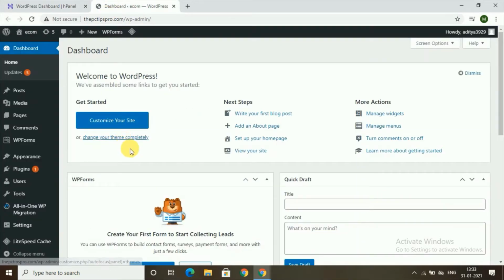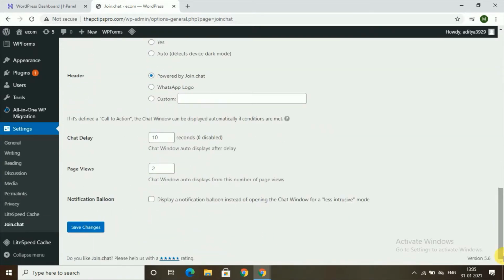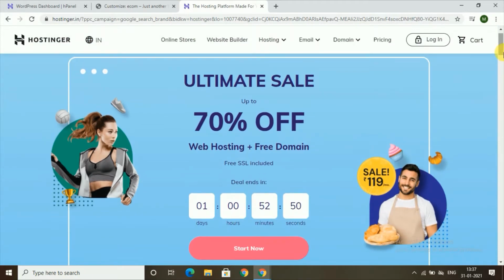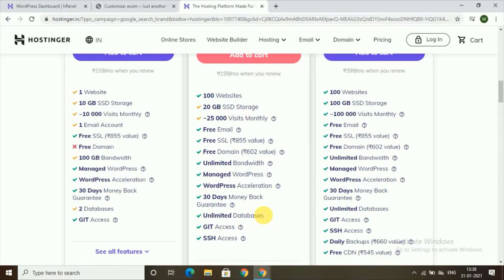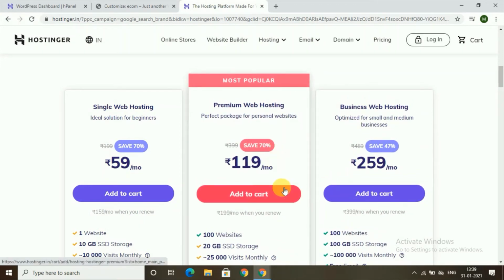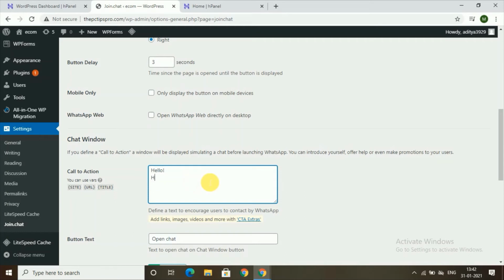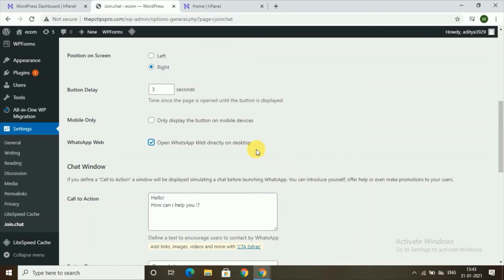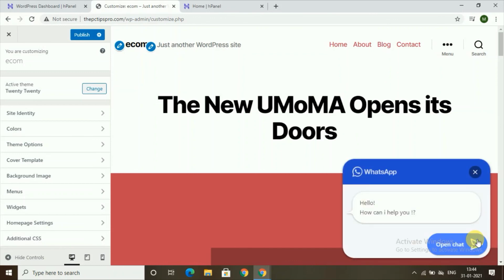How to Add WhatsApp Chat to Your WordPress Website For Free | Live Chat With Customers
Do you know that you can integrate WhatsApp chat on your WordPress-developed website? Yes, you can.

I this video I have explained how you can enable WhatsApp to chat to your website.

Step by Step Explained:

Step1: Introduction

Step2: Connect your WhatsApp account

Step3: How you can add a message to your whatsapp chat

Step4: How your visitors can contact you from their computer

Once you add Whatsapp chat to your website then your visitors can start chatting with just a click.

Watch the complete video to learn.